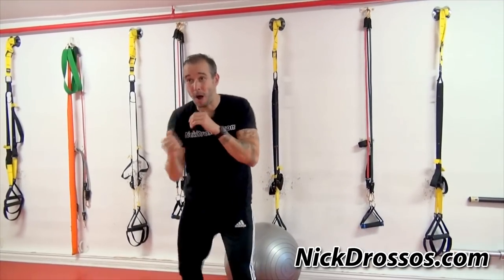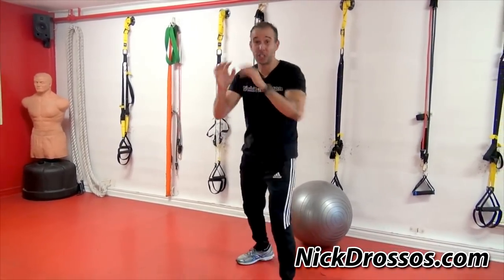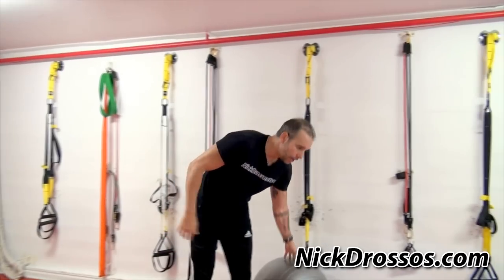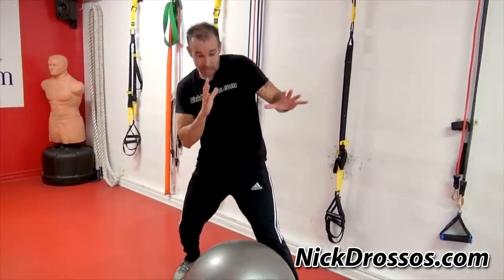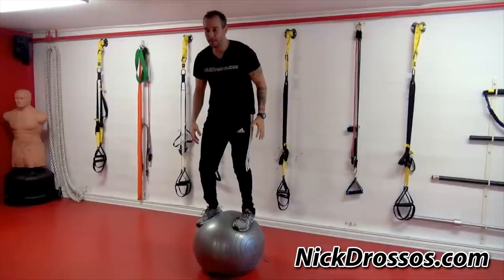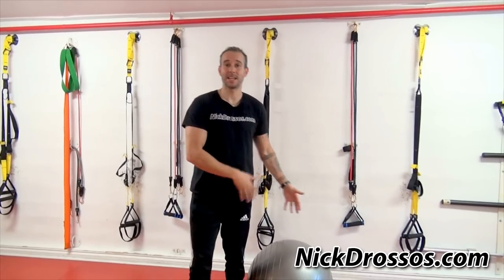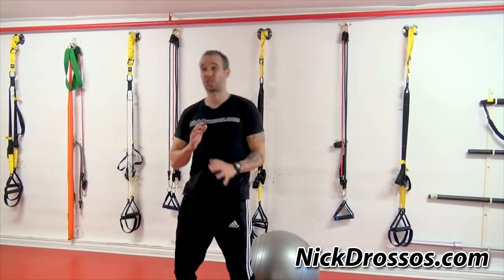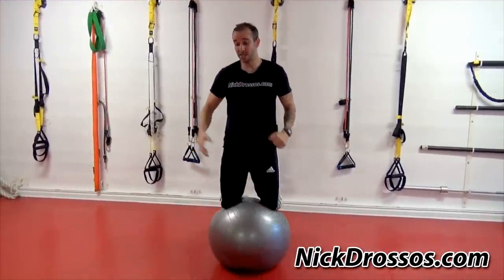Balance Workout on a Swiss Ball with Nick Drossos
Follow Nick Drossos:
Amazon Nicks Top Picks

One important element when it comes to strength training, sports or self defense is balance. In all these cases, balance will play a huge role in your performance. You want to have strong stabilizers muscles and be able to stay solid on your feet.

A great way to work your equilibrium is to perform the balance workout on a Swiss ball.

The first part of the exercise is to place your knees on the balance ball. You want to engage your core muscles and perform shadow boxing moves. The instability of the Swiss ball will work many of your muscles to stay balanced as you strike.

As you get more comfortable with this type of balance training and want to take it to the next level, you can stand up on the Swiss ball and perform shadow boxing. Be careful thought when doing this type of training, this is for advanced users only.

About Nick Drossos:

Follow me through this journey as I share my life experience as a self-defense, fitness and life coach.

Motivational Mondays - I will share my life and personal experiences to get you started the week on the right foot. I talk about how to be grateful, succeed, set goals and achieve the maximum potential that you deserve and have within you.

Fitness Fridays - I am certified personal trainer with over 20 years of experience. Having trained several celebrities and prepared them for movies and the fast-paced show-business world. I will share all my tips and years of experience/knowledge on how to make it and be in top shape, even passed your 40’s.

Self-defense Saturdays - My realistic approach to self-defense has placed me on the world map as one of the top experts in the world. Keeping it simple, effective and easy to learn has made this channel one of the top self-defense channels to follow on YouTube.